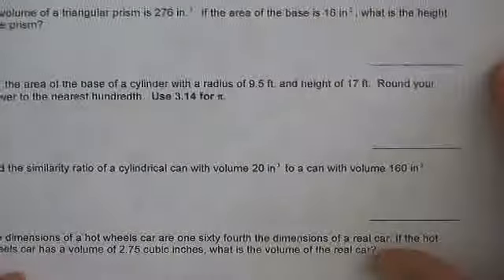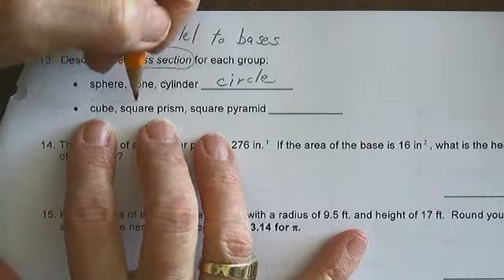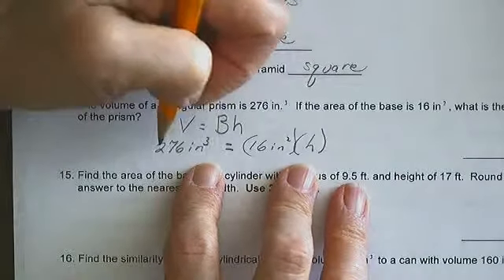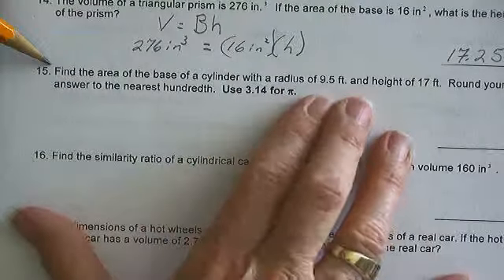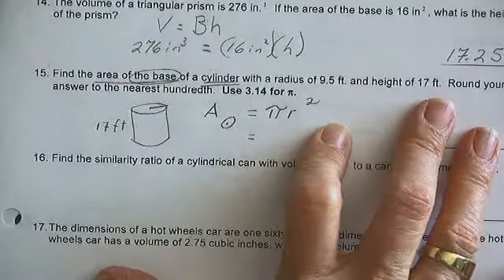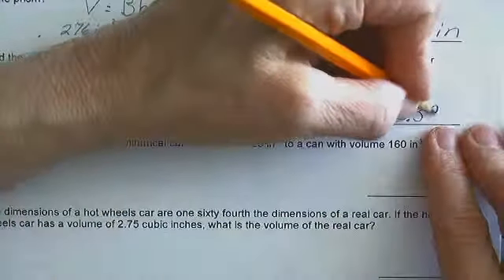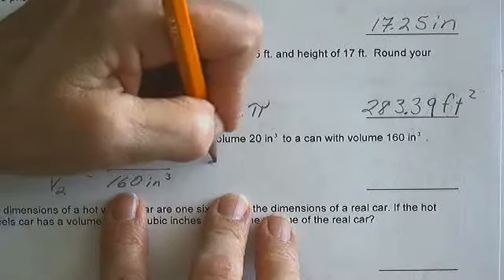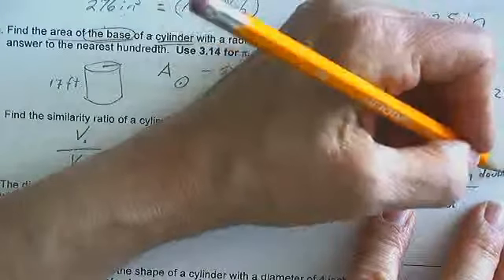Geometry Solids Review 13 - 16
Dimensional Change of a Triangular Prism and a Cylinder